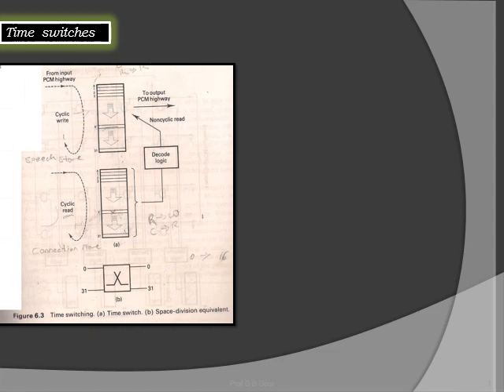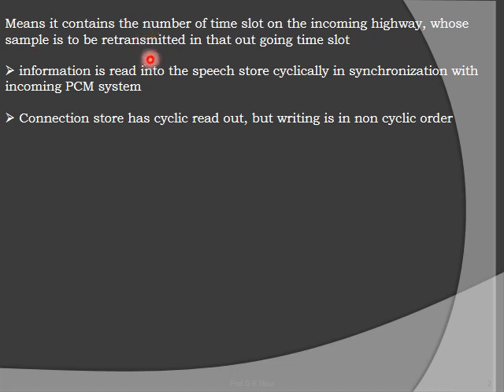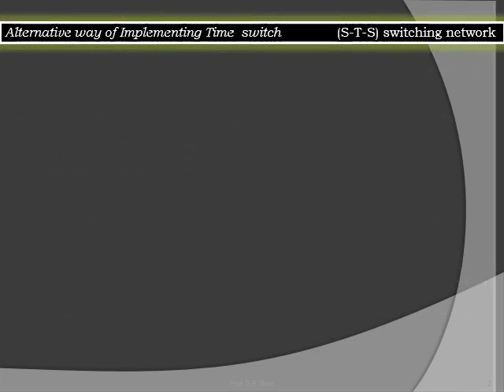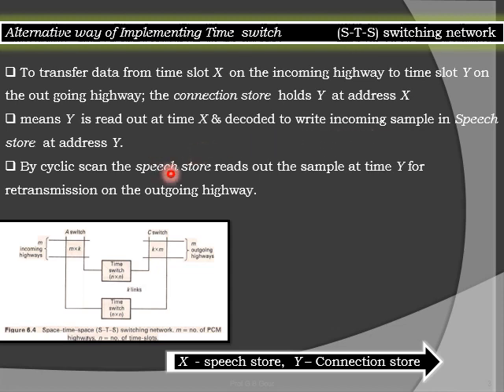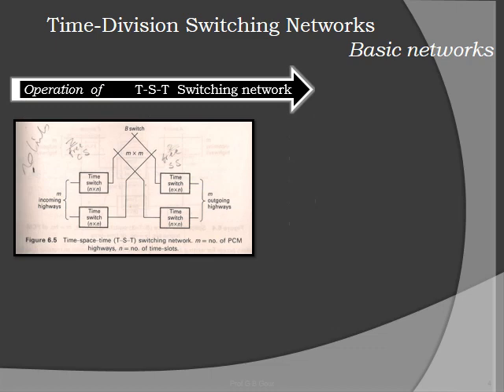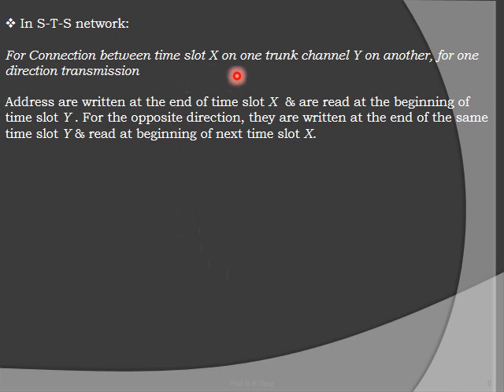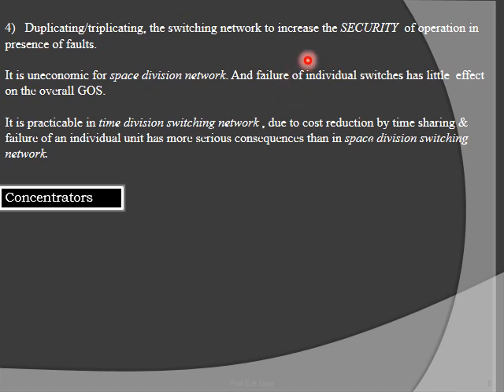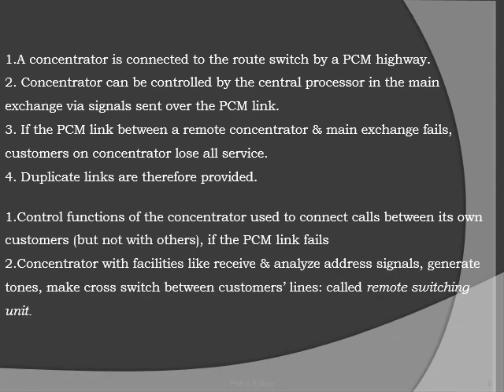Digital Switching Systems-17EC654- Module 04 Part 1 slides 11 -19-Prof G.B.Gour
Digital Switching Systems-17EC654- Module 04 Part 1  slides 11 -19
T-S-T & S-T-S Switching Networks, Bi-directional Paths, Concentrators
-Prof G.B.Gour
BLDEAs College of Engineering & Technology
Vijayapur, Karnataka